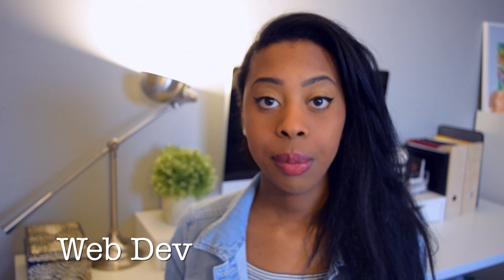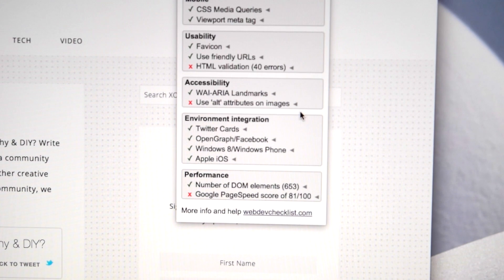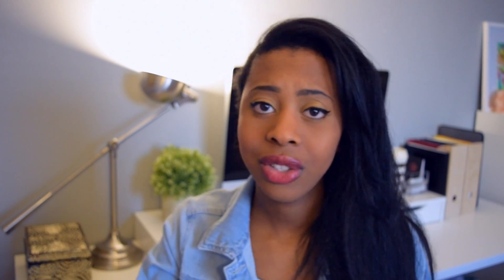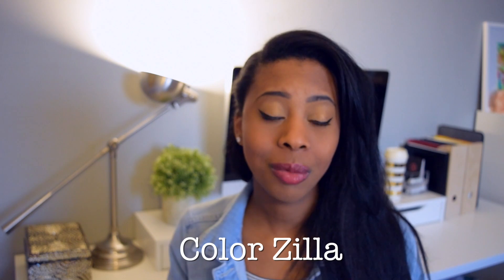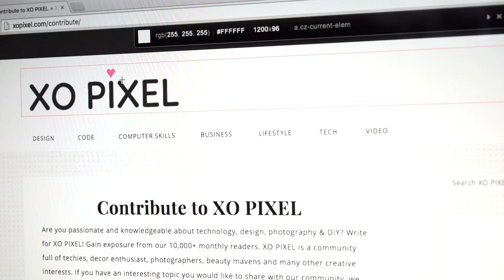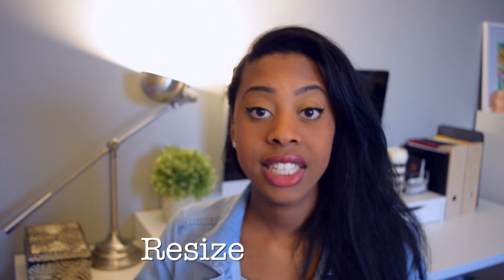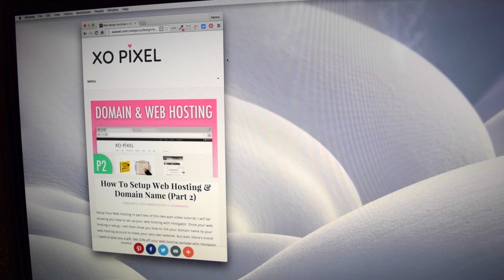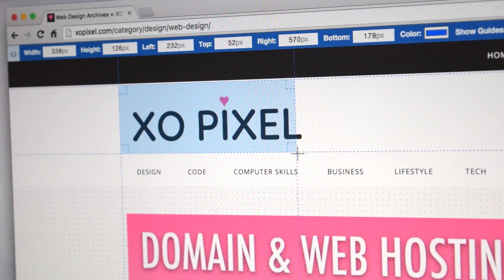5 Google Chrome Extensions For Web Designers | XO PIXEL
5 Google Chrome Extensions For Web Designers!

CLICK HERE for links to all the extensions mentioned in this video